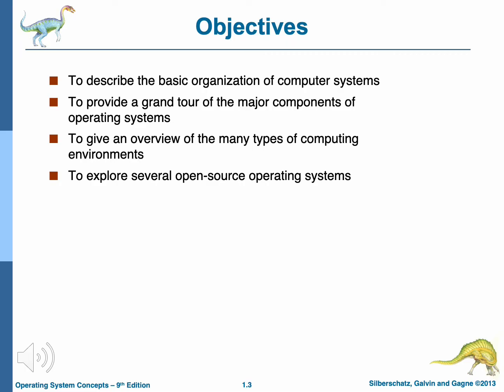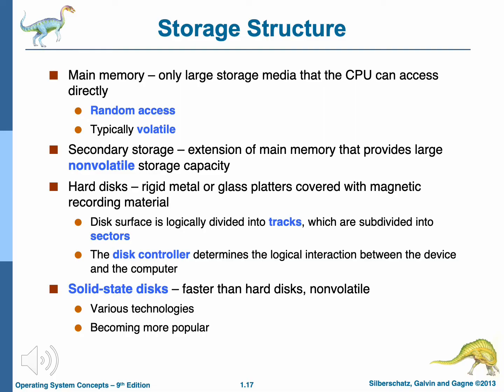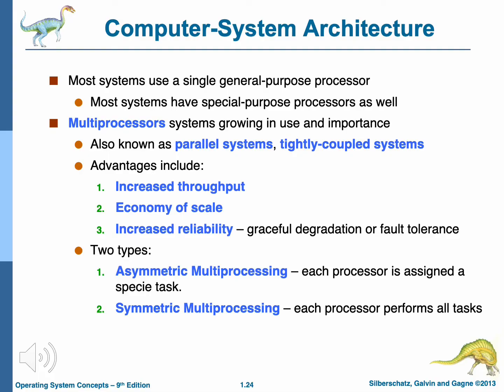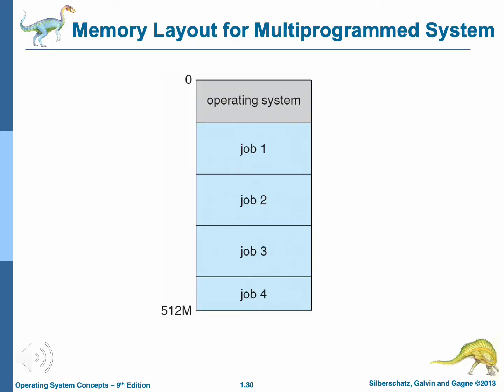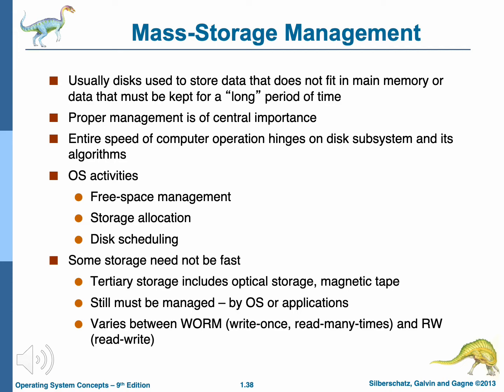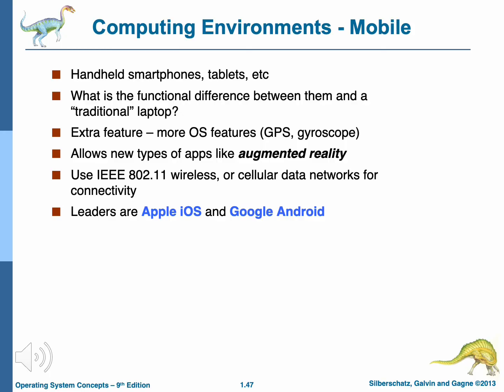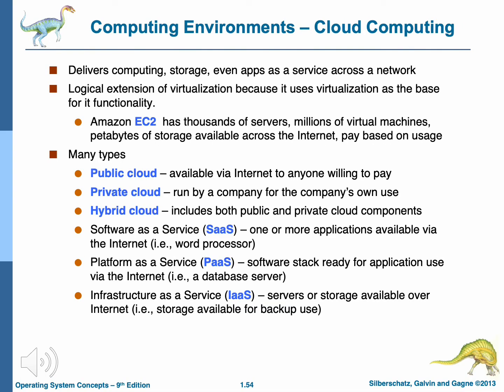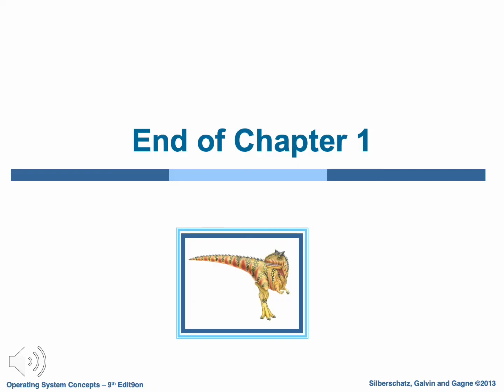Introduction || Chapter 1 || Operating System Concepts || Silberchatz, Galvin &Gagne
This video contains audio of
Chapter 1 Introduction
from book
Operating System Concepts by Abraham Silberchatz,Peter Baer Galvin & Greg Gagne, 9th Edition